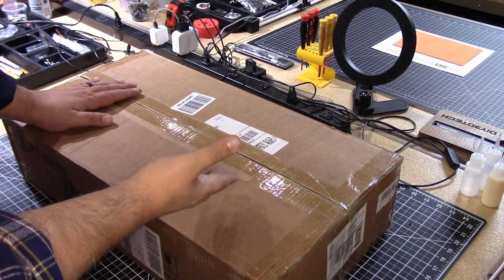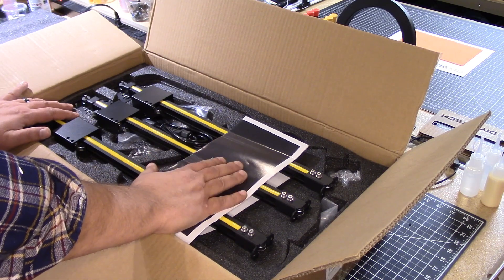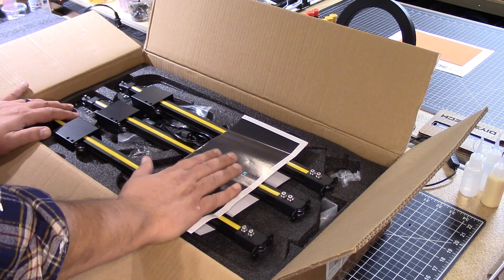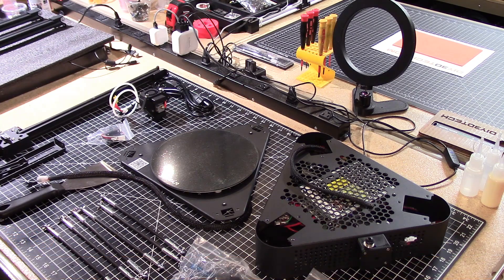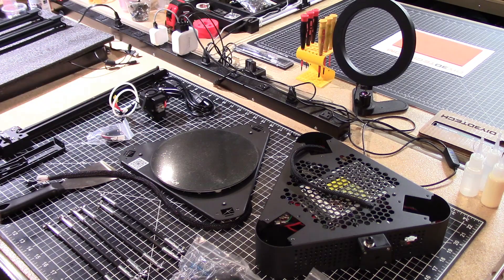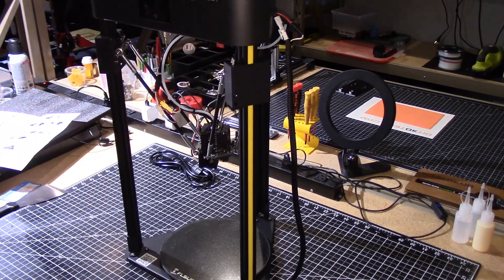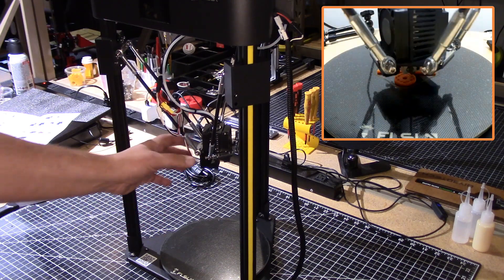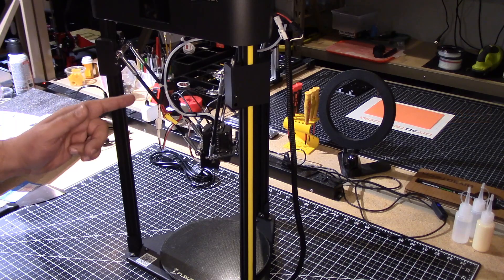FLSUN Delta - Why I Bought Another Printer and You Might Too !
In this episode, we will be looking at my Black Friday 2020 purchase as I was shopping for a new 3D Printer I came across the FLSUN Q5 Delta Printer (see more ) and had a pretty good price so I pulled the trigger!  Now I like the quality results of the delta for detail over that of the cartesian design and it is less messy and smelly then an SLA (which I also have).  Worth note is have completed a number of prints on this since its original assembly and been super happy with the quality and performance!